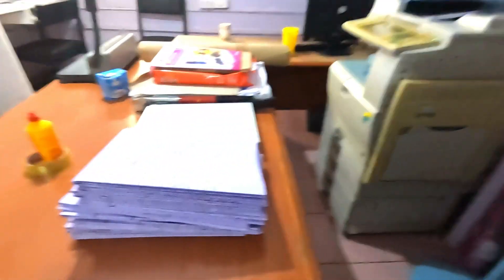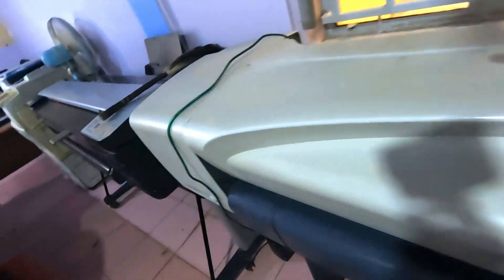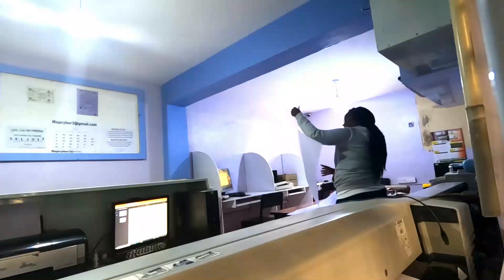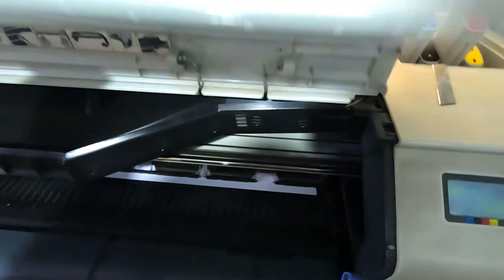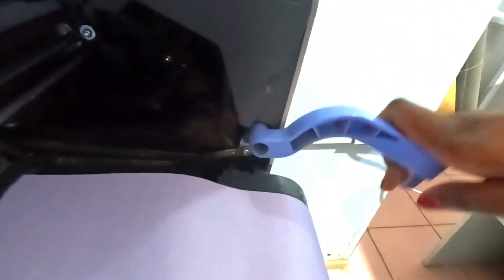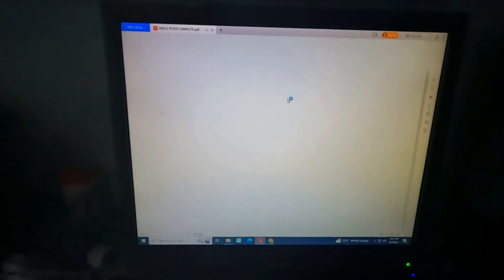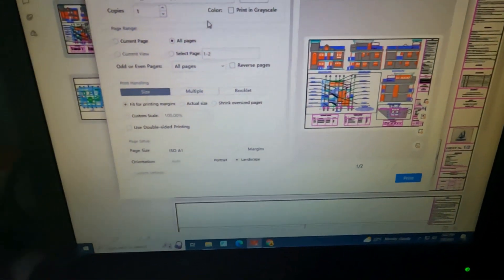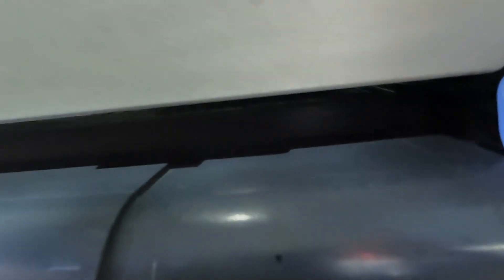BLUEPRINT WITH ME || HOW TO USE HP DESIGNJET LARGE FORMAT TO PRINT ACHITECTURAL DRAWINGS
We are located at Kitengela.